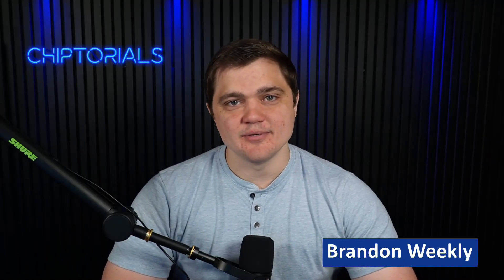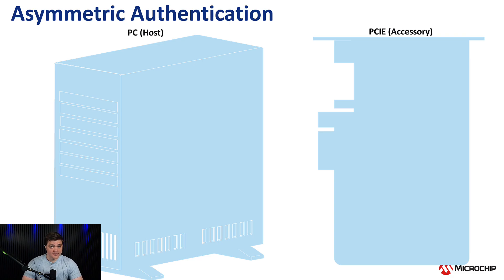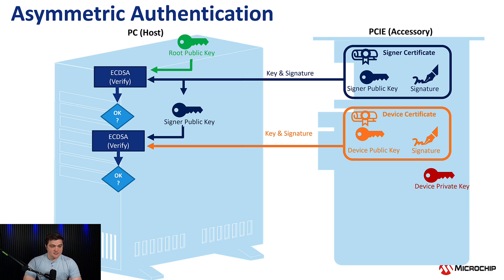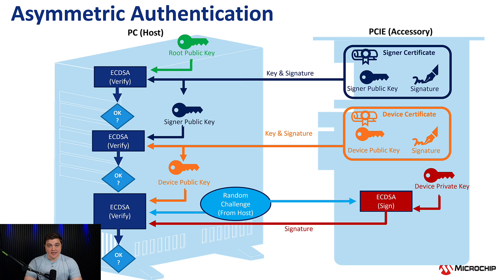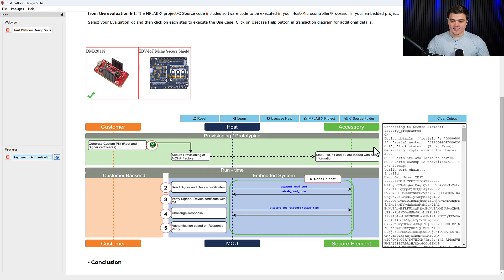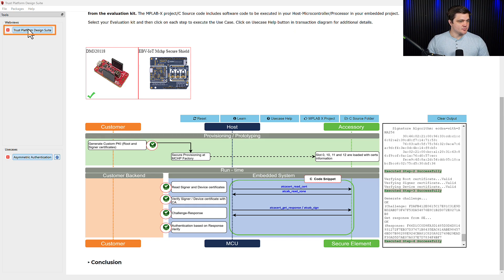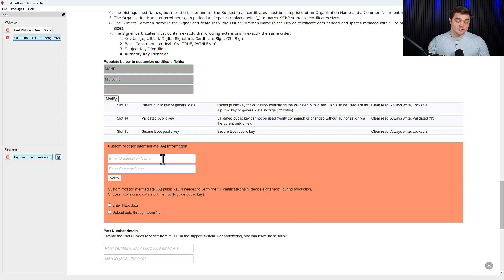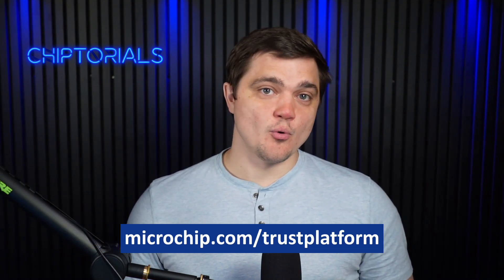Chiptorials – Basic Asymmetric Authentication with ATECC608 TrustFLEX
In this Chiptorial, we explain the necessity of establishing trust between host and client devices to create a controlled ecosystem using a Public Key Infrastructure (PKI). In a multitude of applications from personal computers (PCs) ecosystem of accessories, to datacenters hardware environment, to medical, consumer, industrial devices, ensuring modules added to your system are legitimate and genuine is extremely important.

Follow along in our free Trust Platform Design Suite (TPDS) software hands-on as we demonstrate step-by-step how the ATECC608B TrustFLEX secure authentication IC can implement asymmetric authentication to establish trust between devices.